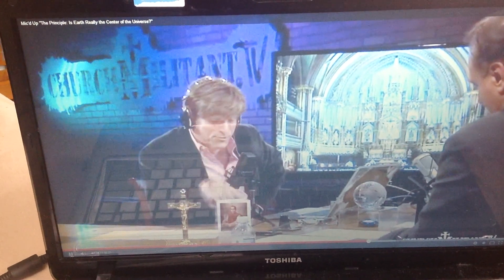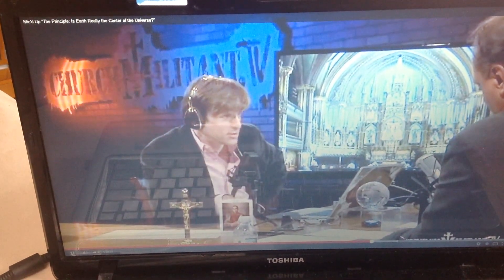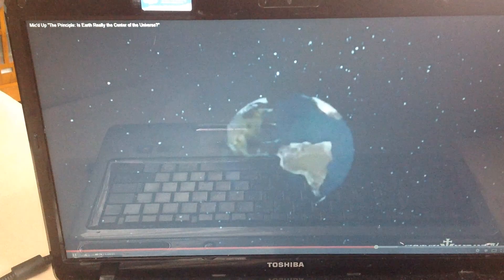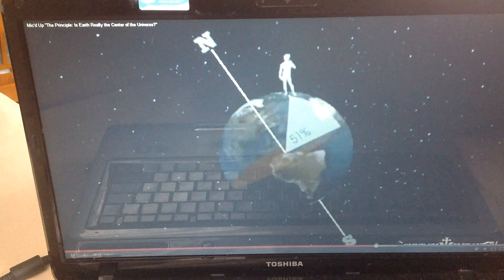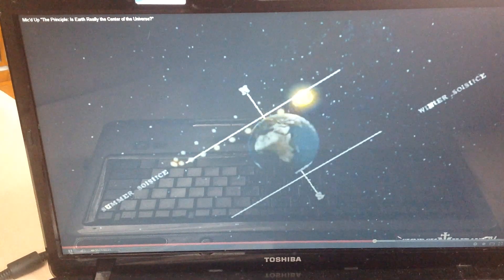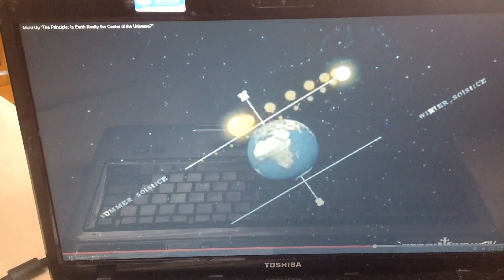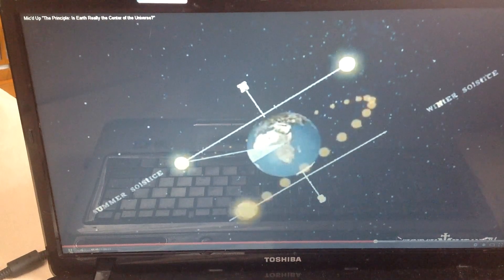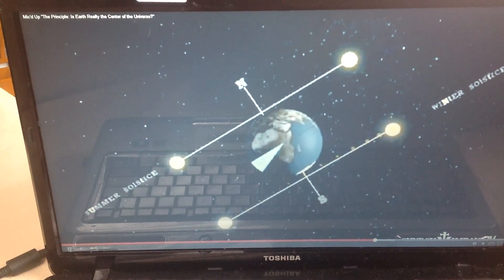Stonehenge - 23.5 Degrees Proves Ancient Geocentric Observatory Theory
Clip from "The Principle" (documentary) coming out Spring 2014. The documentary scientifically proves that the Earth is in "a special place" in the cosmos, and that the ancients knew this.